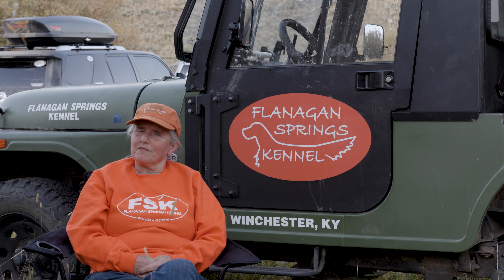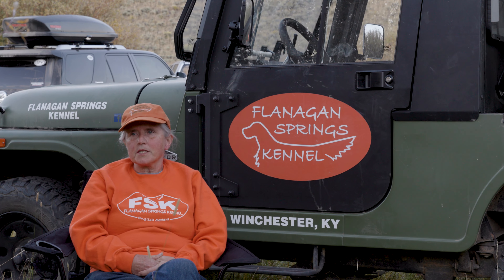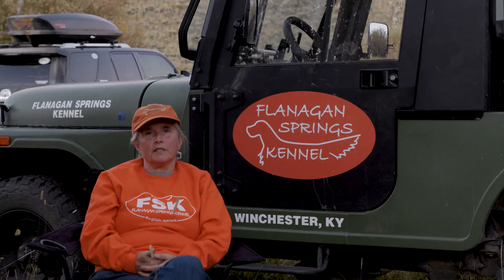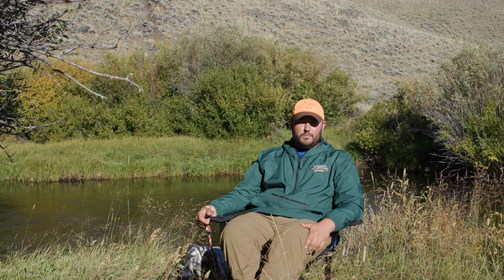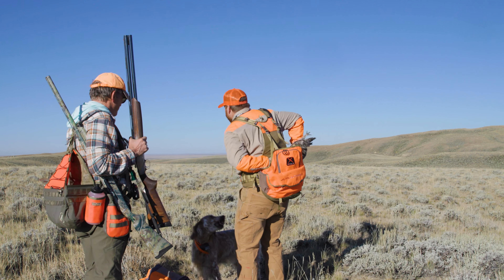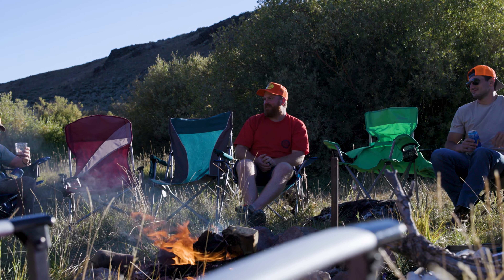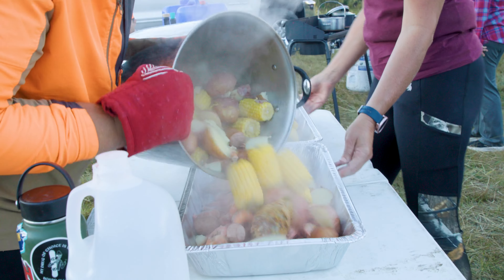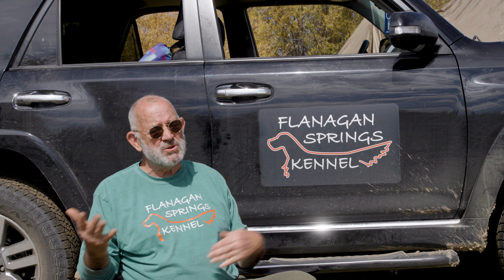Wyoming Upland Hunting: Flanagan Springs Kennel English Setters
Join us on an unforgettable journey as we venture into the heart of Wyoming for an upland hunt like no other. Our four-legged companions are more than just dogs—they're the result of passion, dedication, and a love for the great outdoors.

In this exclusive video, we take you behind the scenes at Flanagan Springs Kennels, where top-notch breeding meets the rugged beauty of Wyoming's camping grounds. Witness the extraordinary bond between man and dog as we showcase the incredible skills of our carefully bred English Setters on this exhilarating upland hunt.

Discover the qualities of the Ryman Setter that make Flanagan Springs Kennels stand out from the pack, each embodying traits that set them apart. Whether you're an avid hunter, outdoor enthusiast, or simply seeking a loyal and loving companion, our dogs are tailor-made for a variety of interests and lifestyles.

Flanagan Springs Kennels isn't just about breeding exceptional Setters; it's about fostering connections and creating lasting memories. If you're curious about the world of hunting dogs and the incredible journey of breeding, this video is a must-watch. Join us as we explore the untamed beauty of Wyoming and celebrate the incredible dogs of Flanagan Springs Kennels.